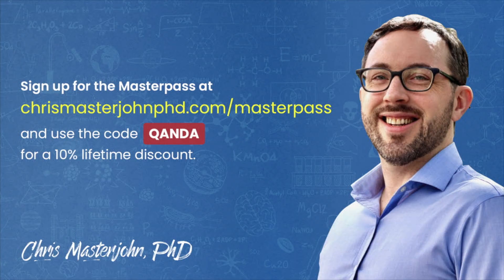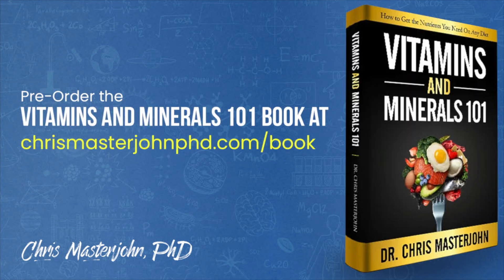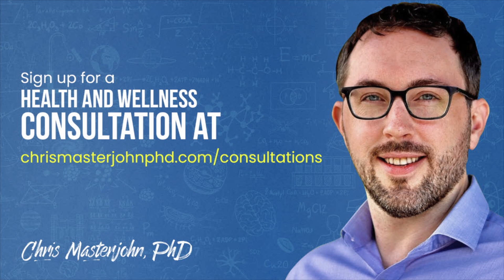What is the value of third party genetic reports?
Chris Masterjohn, PhD is the Founder and Scientific Director of the mitochondrial test mito.me. Question: What is the value of third party genetic reports?

There are very, very few genes where we have really good information on how they impact nutritional requirements, but we have many, many, many genes where we have decent information on what they do mechanistically and where we can speculate things that might be helpful. So genome analysis is very useful as a brainstorming mechanism. And of course, there's genome sequencing in a clinical context to identify rare metabolic diseases, a totally different thing. That's obviously useful for where it's been defined as being useful, but doing a 23andMe analysis and submitting it to a report is useful for brainstorming and potentially generating some explanations for things that you observed.

And I think Self-Decode did a really good job in distilling, first of all, taking a lot of conflicting polymorphisms and distilling them into a net result. And then, second of all, distilling some actionable principles. Third of all, noting where they're brainstorming and providing references to give some reasonable level of confidence of exactly.